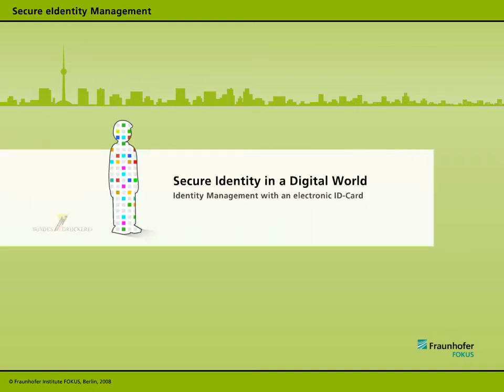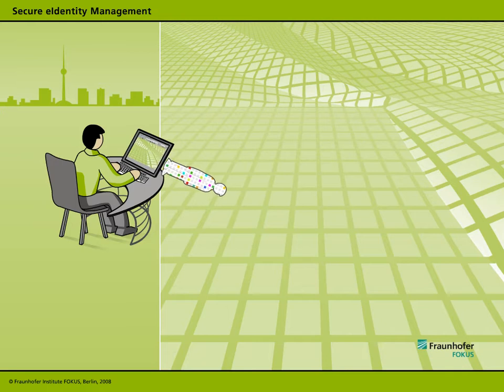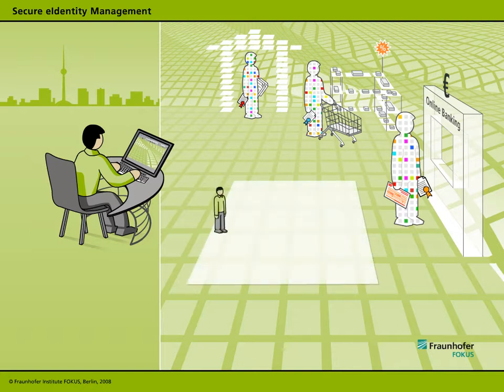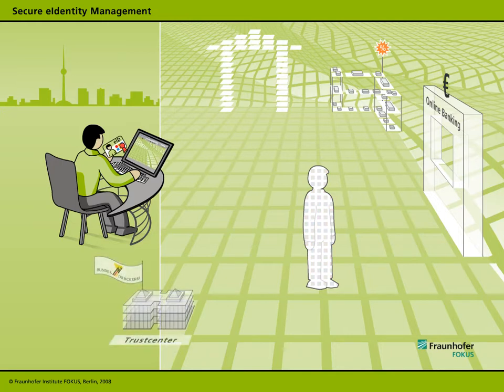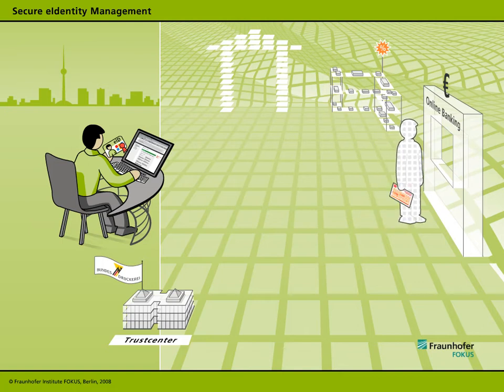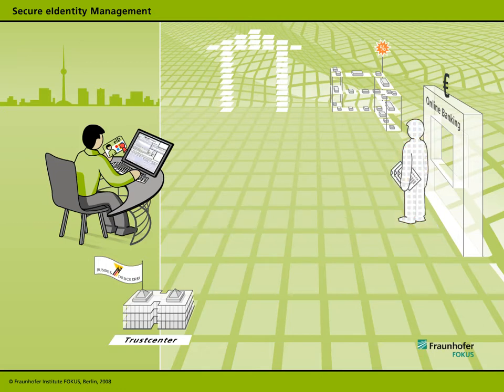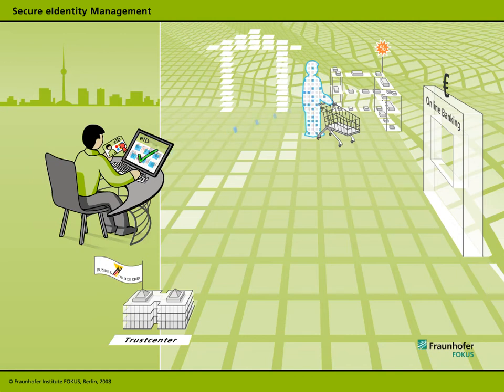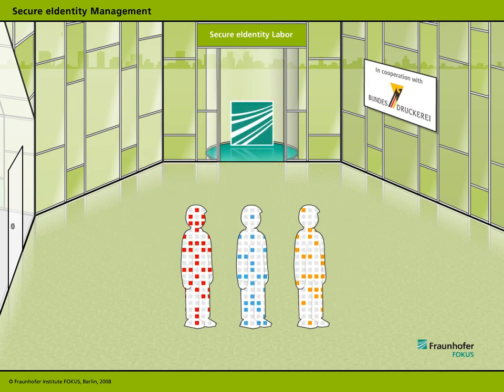Secure eIdentity Management with an electronic ID-Card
With the beginning of 2008 starts close and comprehensive cooperation between Bundesdruckerei GmbH and the eGovernment laboratory of the Fraunhofer Institute FOKUS, Berlin. The aim of the cooperation is the research and development of applications and procedures for the management and protection of digital identities in commercial and public authority processes. Especially be developed innovative solutions for a user-centric identity and access management.